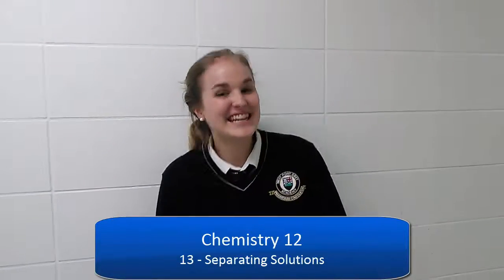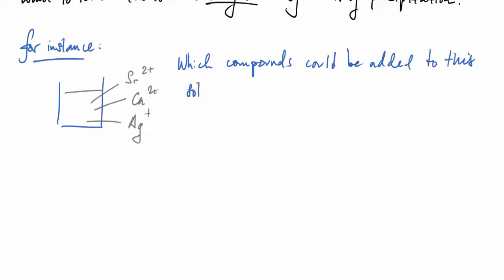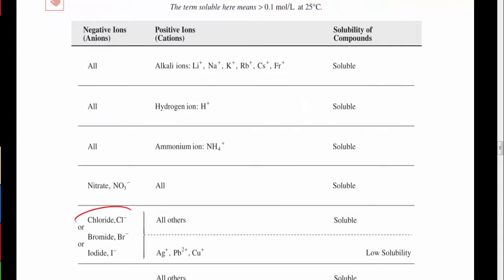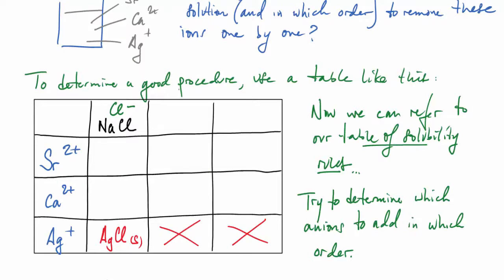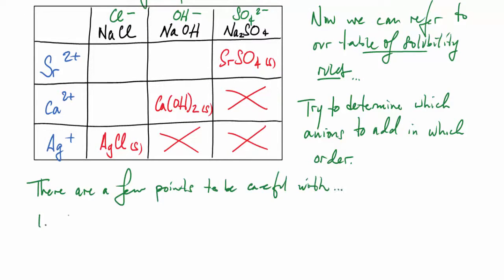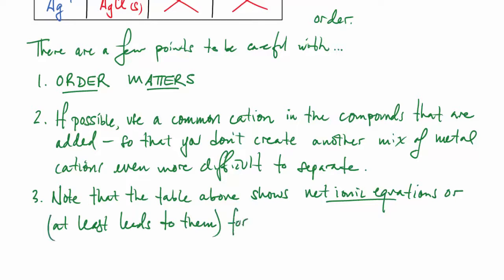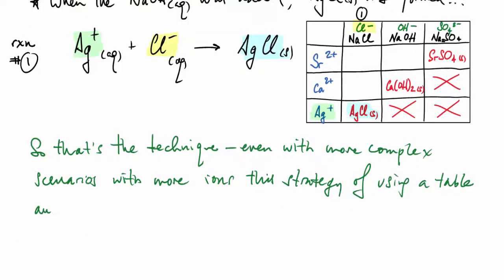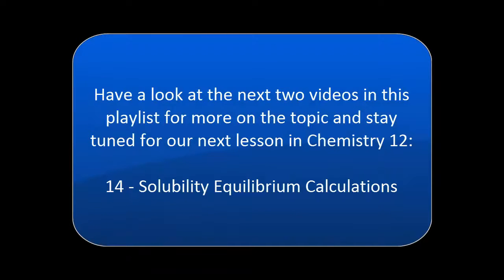Chem 12 - 13 - Separating Solutions by Precipitation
A description and example of a simple procedure for separating solutions by precipitation. Should be very useful for Chemistry 12 and AP Chemistry students.